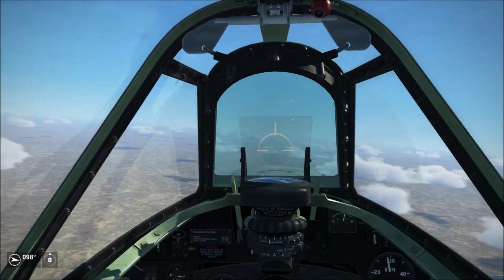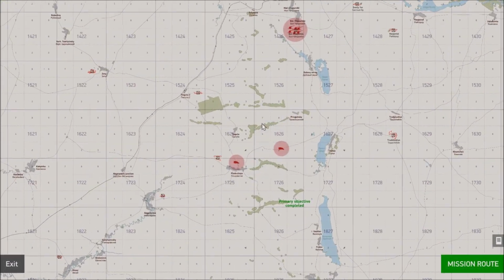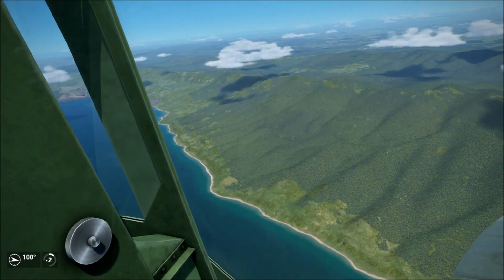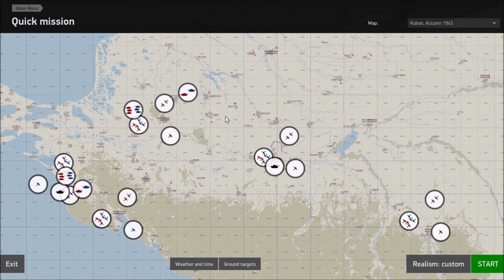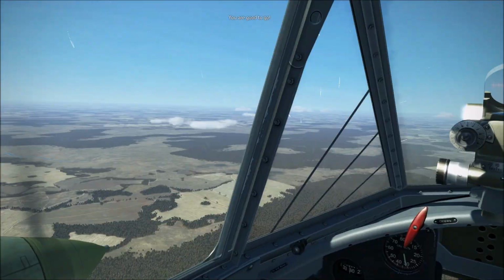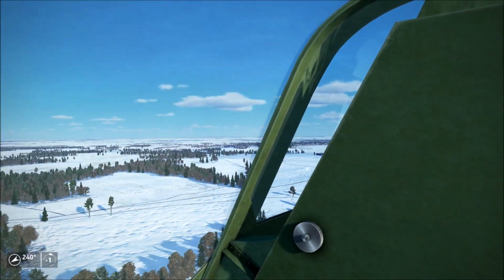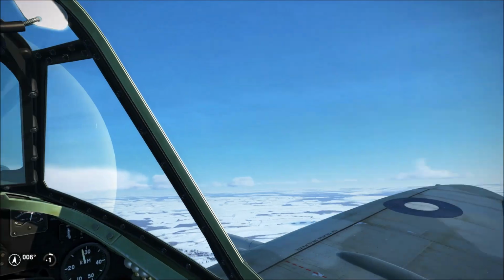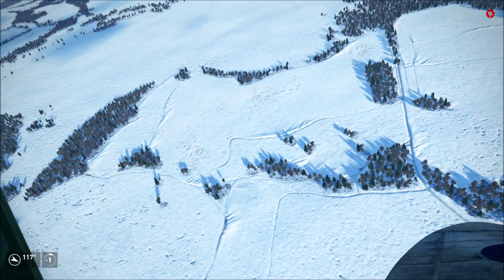IL-2 Great Battles: The Lost Procedure.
A video on what to do if you get lost while flying in IL-2 and a few general tips on navigation.